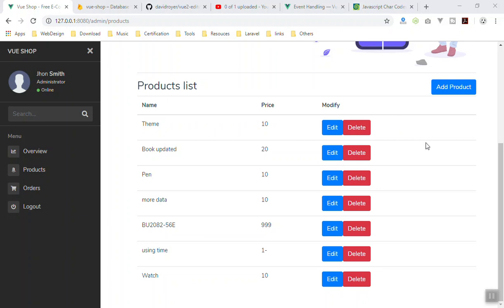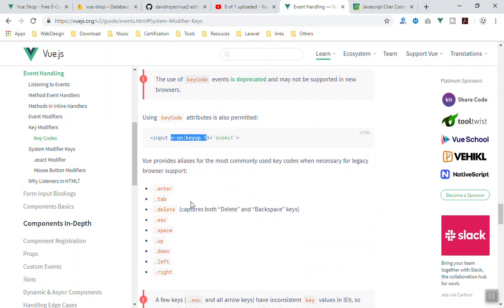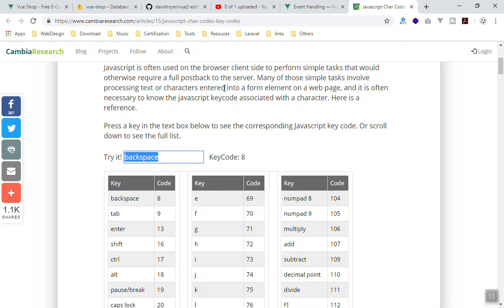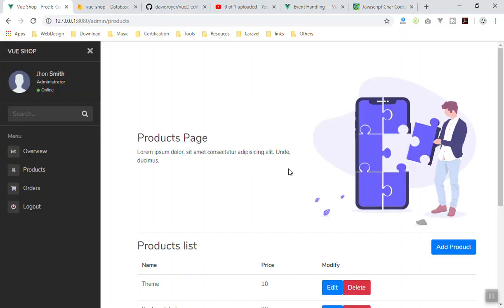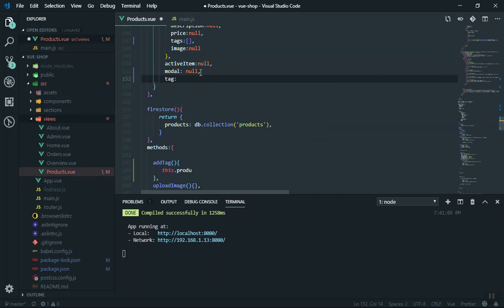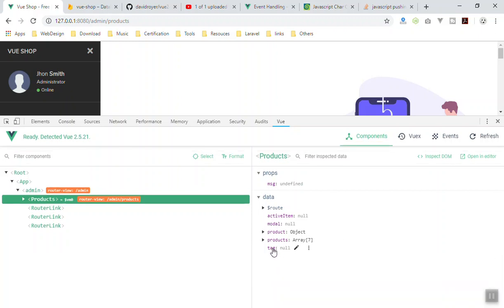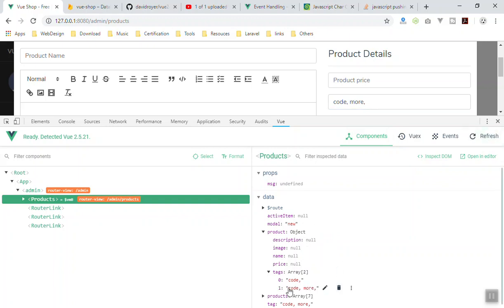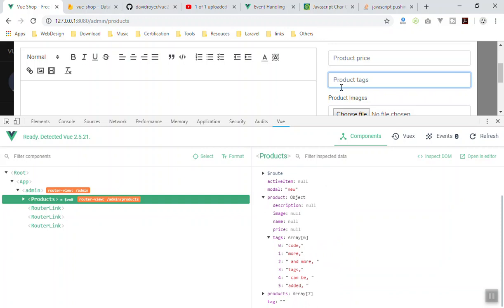44 - Seperate Tags by Comma Aumaticailly Using Events in Vuejs